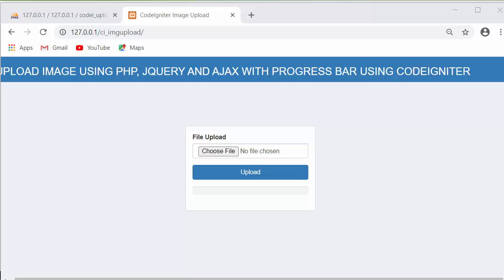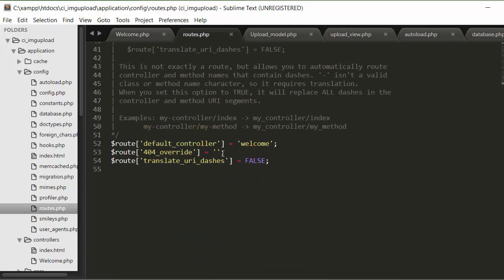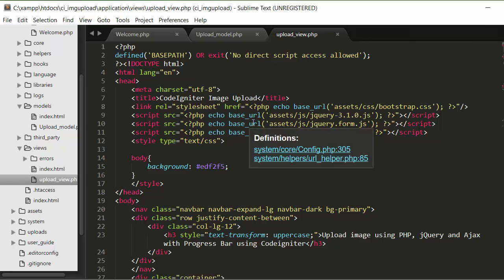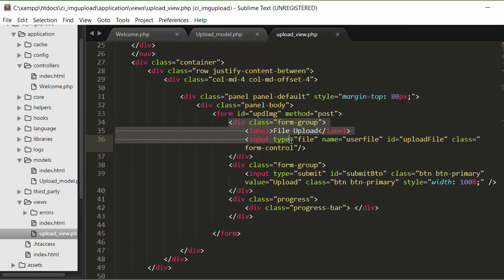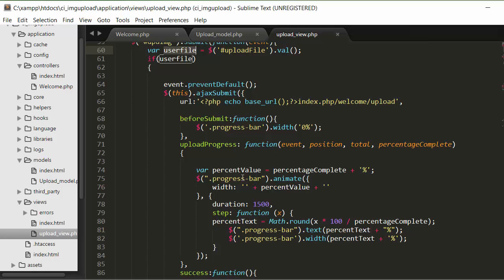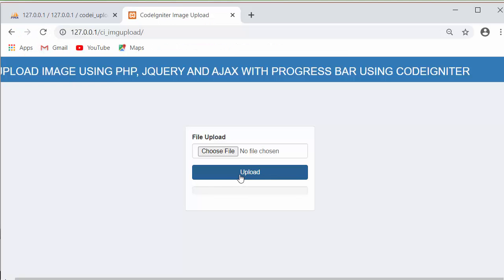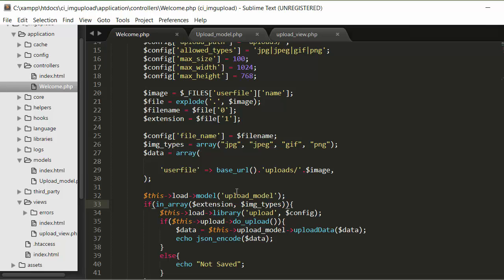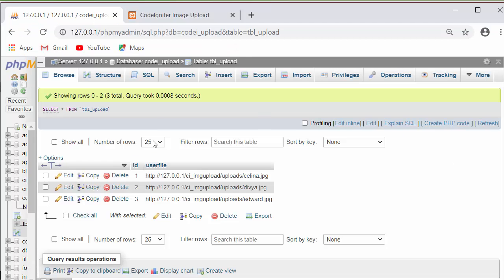Upload image using jQuery, AJAX and PHP Codeigniter with progress bar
Upload image using PHP, jQuery, AJAX with Codeigniter is a tutorial for beginners to learn about developing the functionality of developing image upload with jquery, ajax, php and codeigniter framework.
This tutorial will help students to learn using php, jquery, ajax, codeigniter and use it in their academic projects. In this video we will learn uploading image to the server by using progress bar and showing the percentage of upload completion.